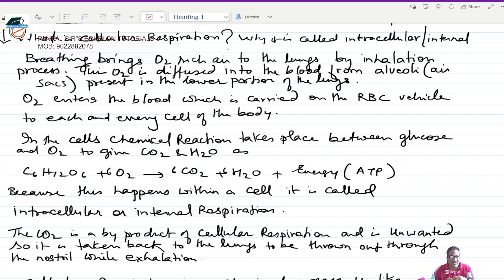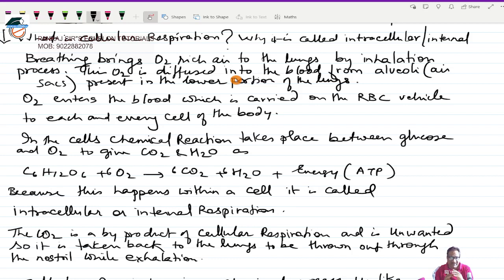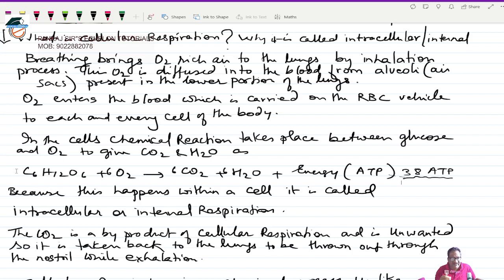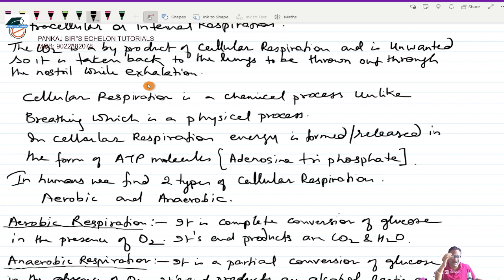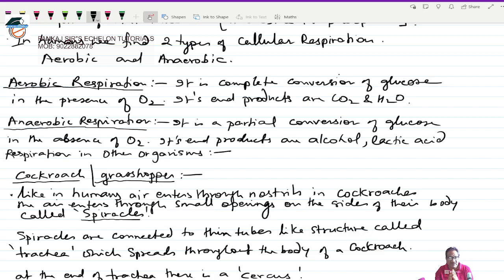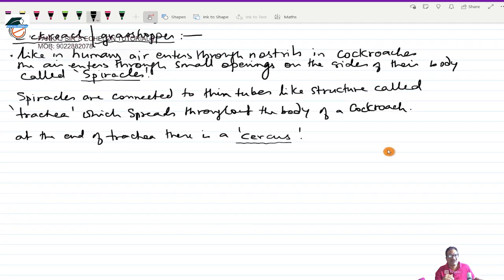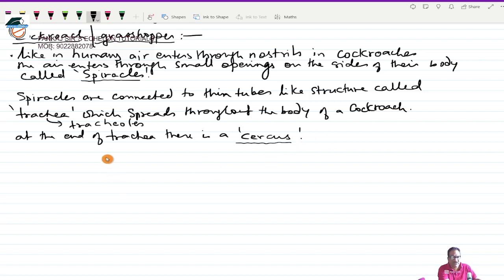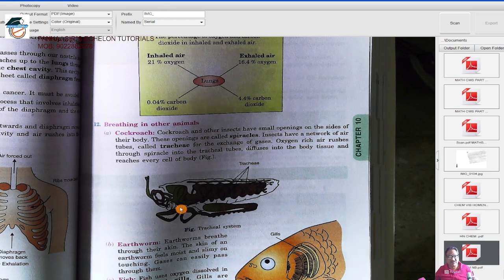ICSE 7TH GRADE BIOLOGY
in this part 2 of icse 7th grade Biology ch.Respiration in Plants & Animals i have discussed cellular respiration and respiration in cockroach.